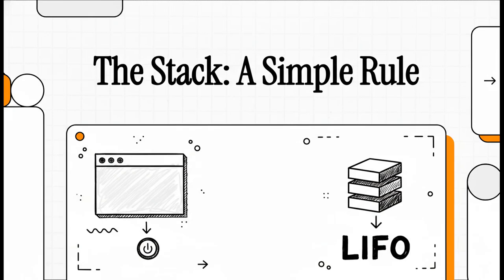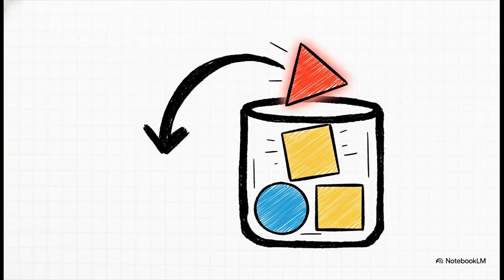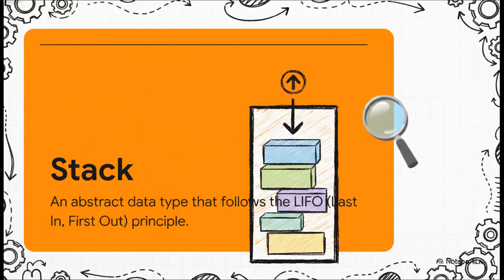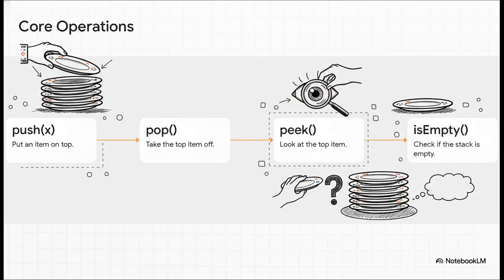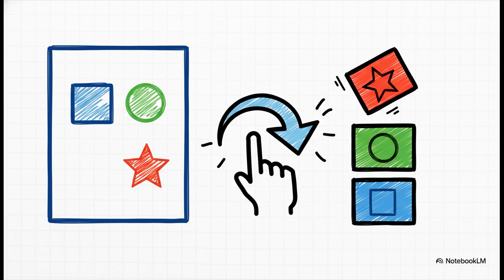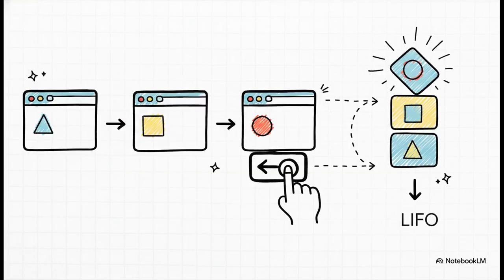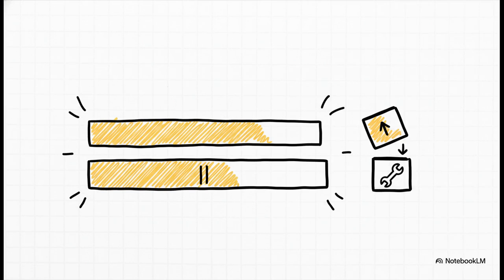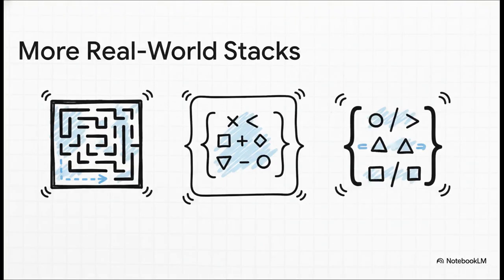The Stack A Simple Rule